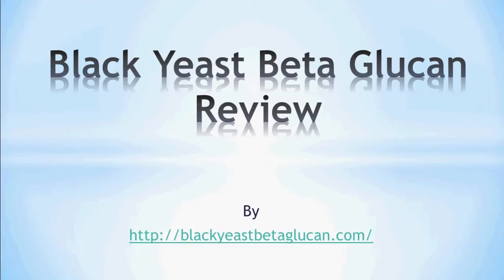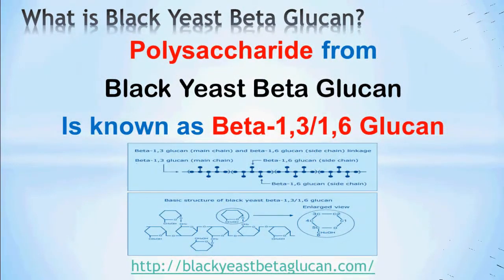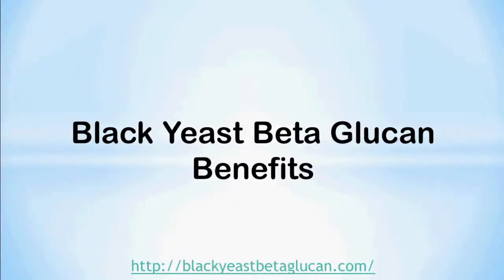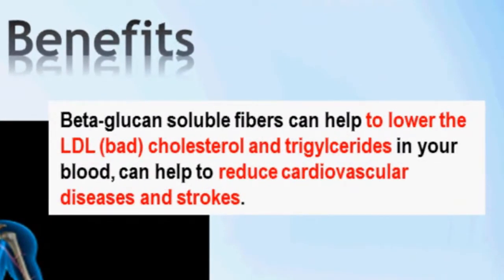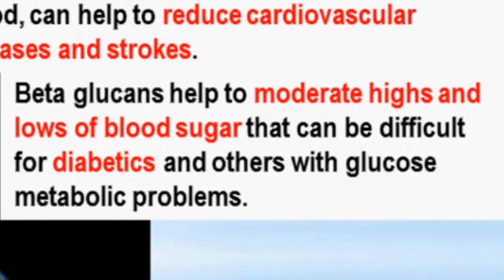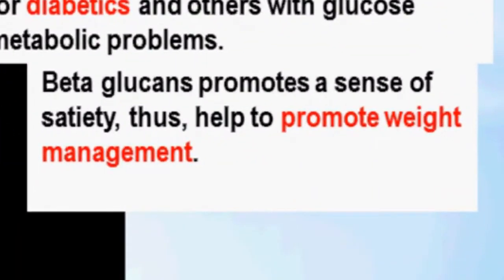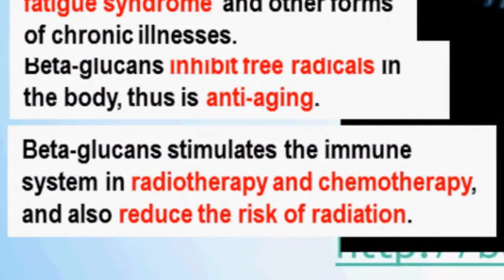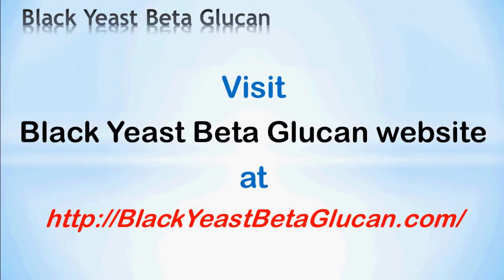Black Yeast Beta Glucan Review Black Yeast Beta Glucan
Black Yeast Beta Glucan is a potent beta glucan produced by the black yeast Aureobasidium pullutans through fermentation.

What is Black Yeast Beta Glucan?
Black yeast beta glucan is a polysaccharide. A polysaccharide is a large molecule composed of chains or strings of smaller molecules bonded together. Polysaccharides are considered to be cellular foods.

The Structure of Black Yeast Beta Glucan
The black yeast beta glucan polysaccharide is represented by the formula beta-1,3/1,6-glucan. It can also be written as beta 1,3/1,6 glucan. The formula or the nomenclature indicates that this polysaccharide consists of beta-1,3-glucan as the main string or main trunk. It also has many side strings or branches represented by beta-1,6-glucan.

The bonding in Black Yeast Beta Glucan
The polysaccharide black yeast beta glucan is formed with a special bond known as beta glycosidic bond or b-glycosidic bond, connected the smaller sugar molecules into long complex molecule. This gives the large molecular weight of black yeast beta glucan.

Difference Between Black Yeast Beta Glucan and Beta Glucans From Other Sources
Black yeast beta glucan, as a yeast beta glucan, provides broad spectrum of effects and benefits to our body. It is known that yeast beta glucan is the mother of all beta glucans due to their wide range of health benefits compared to beta glucans from other sources such as oat, barley and mushroom.

Black Yeast Beta Glucan Benefits
Beta Glucan is known to render health benefits to various parts and systems of the body. Beta glucans, in general, have beneficial effects on the immune system, heart related health, detoxification and others. However, not all beta glucans are created equal. Only yeast beta glucans provide the widest range of effects and benefits. This is what sets black yeast beta glucan apart from beta glucans derived from oat, barley and mushroom.

Black yeast beta glucan is a potent beta glucan on enhancing and fortifying the immune system. It can stimulate immune cells such as T cells, NK cells and macrophages, making the immune system stronger. It can also moderate the body's overactive immune response, which is prevalent in many immune system-related conditions, such as allergies and auto-immune diseases.

Black yeast beta glucan has the ability of anti-oxidant or free radical inhibition. Free radicals and oxidation are known to be the culprits of aging. By inhibiting and neutralizing free radicals, black yeast beta glucan has anti-aging effect. The anti-oxidation characteristic of black yeast beta glucan is superb in fending off radiation, which can produce active oxygen and free radicals in the body.

Black yeast beta glucan has many more effects and benefits as covered in this video. For more details and information on black yeast beta glucan, please

Yeast beta glucan
Beta glucan
aureo beta glucan
beta glucan benefits

Thank you for taking the time to watch this video. Do note that financial compensation, if any, may be awarded to the individual who created this video for any decision or actions that you take.